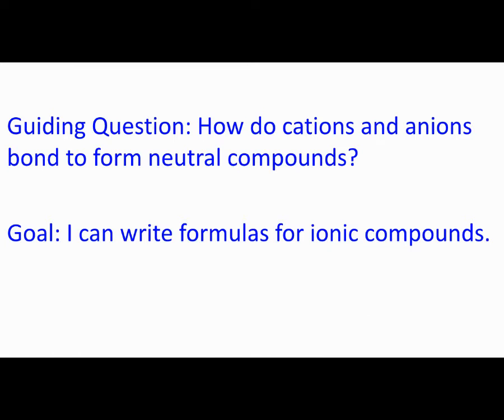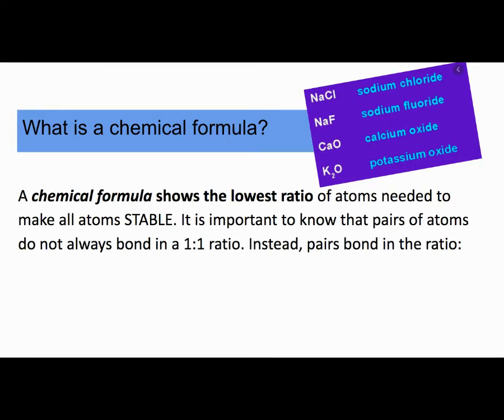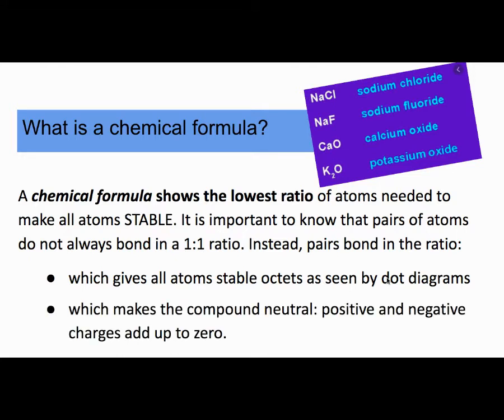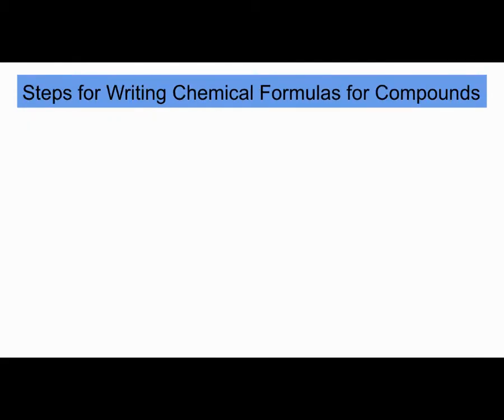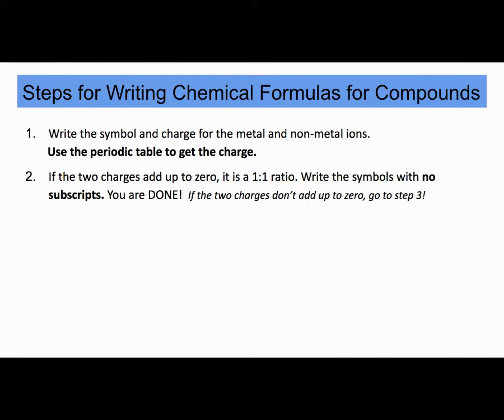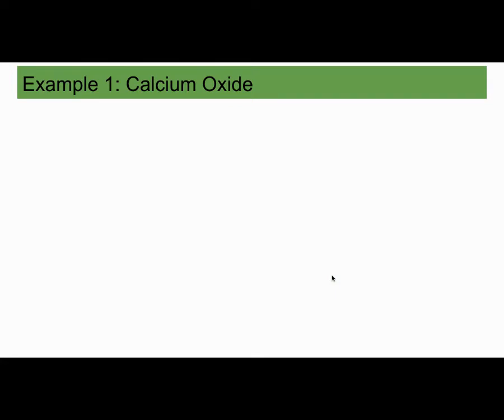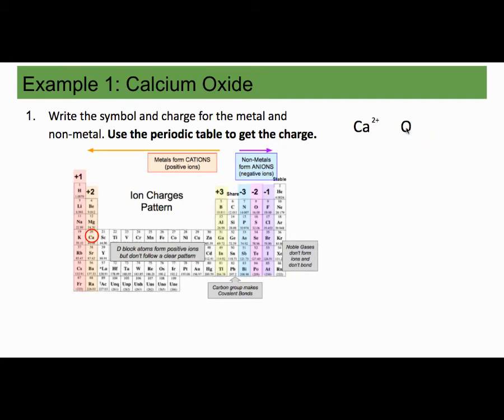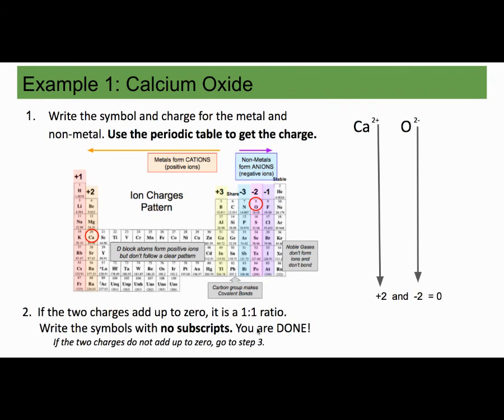Chemical Formulas take 1